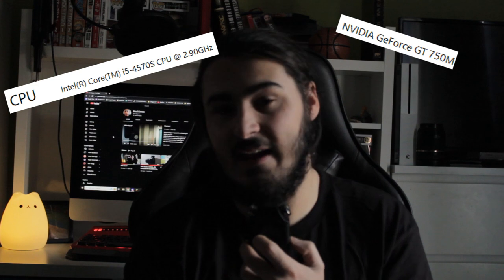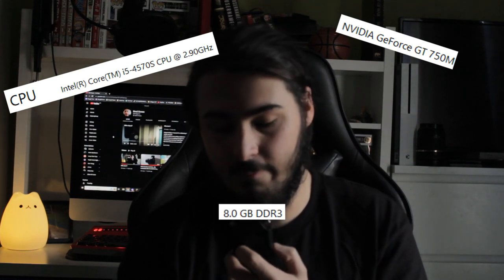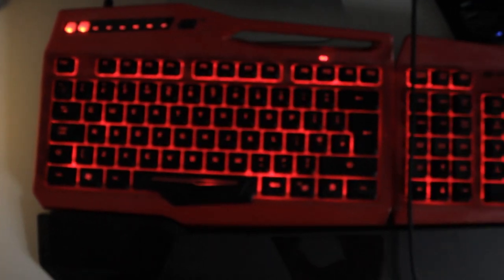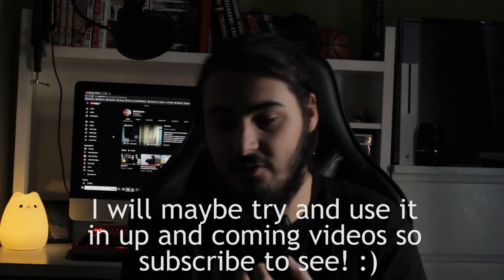A Film Students 2023 Desk Setup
I know that nothing has really changed but I wanted to make this video again. This is what I use every day when working on videos, college work and gaming sometimes. This hasn't really changed but it's also a good way to show how I have got better at recording and what I have changed in how I film and style and even the subtle changes with my desk.

I hope you enjoy this video it was enjoyable to film and edit.

If you are reading this please comment “Get a new desk!” and it will make me very happy.

Desk:
PC (if you can call it one)
Mouse pad
Mic stand
USB hub
Desk light
Manga:
Attack On Titan vol 1
Attack On Titan vol 2
Attack On Titan Lost Girls vol 1
Attack On Titan No Regrets vol 1
Attack On Titans No Regrets vol 2
Soul Eater vol 1
Naruto vol 1,2,3
Days on fes vol 1
Deadman wonderland vol 1

Camera stuff:
Lens (the broken one RN)
Video Tripod
Small Tripod
VU Filter
Stepdown rings

Music in the video:
Random LoFi I made